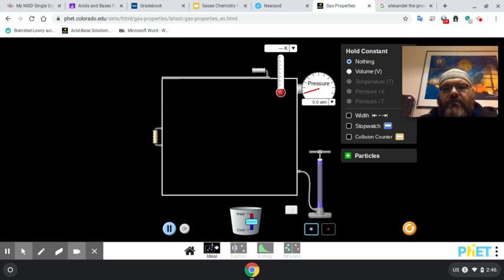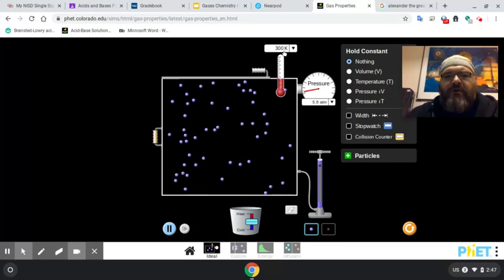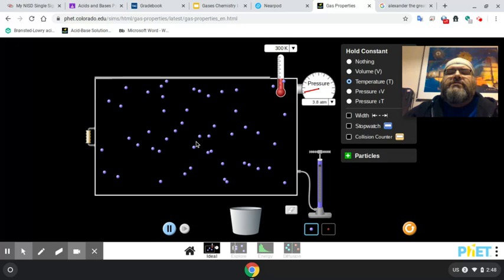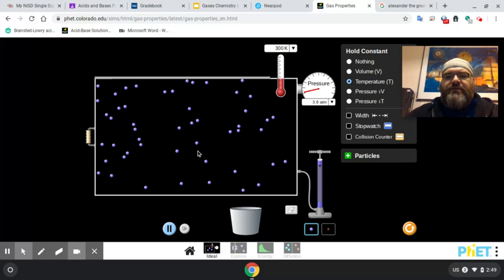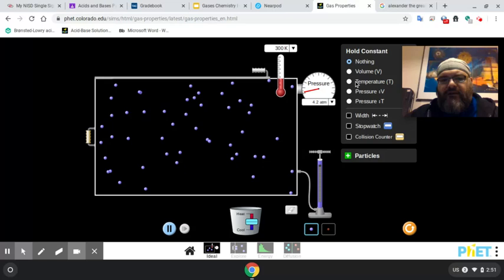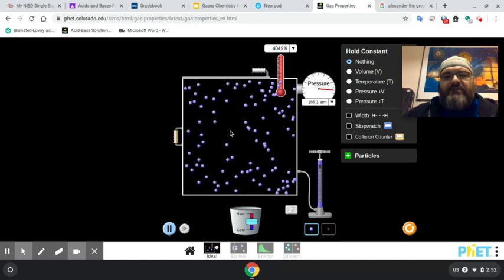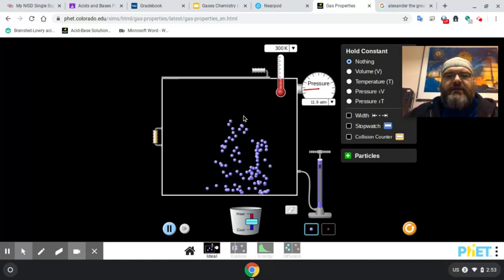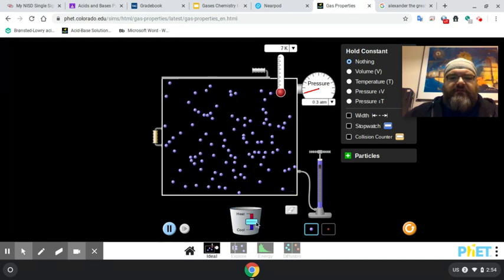PHET Lab/Boyle's Law Simulation Explanation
How to use the Gas Laws PHET Simulation to understand Boyle's Law.